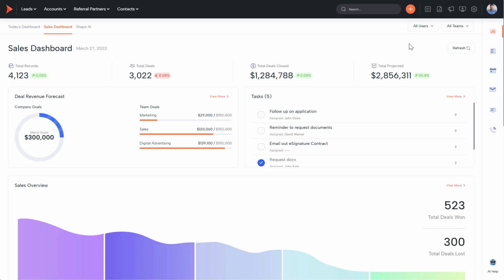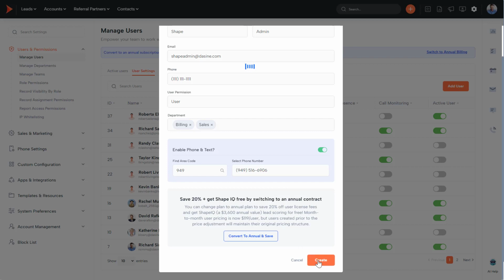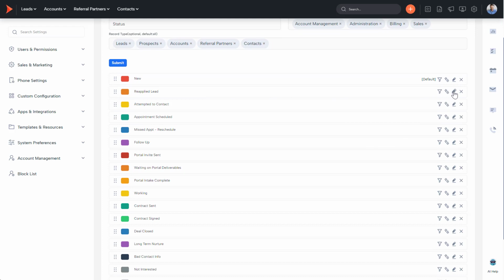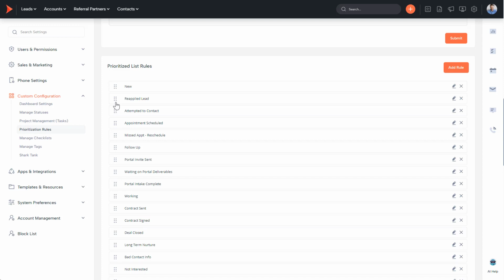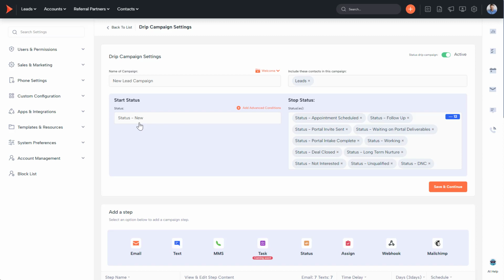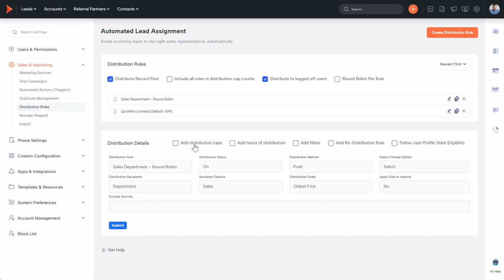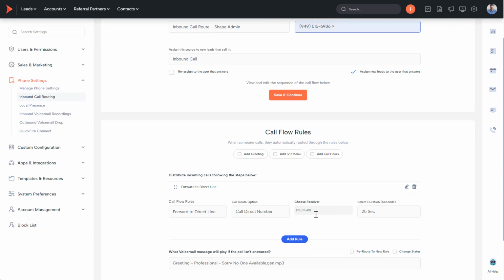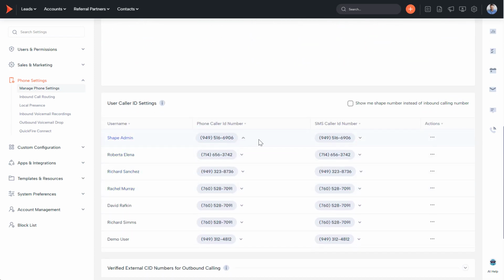Shape CRM Admin Training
See how Shape can work for you:

Managing Users

Status Customization

Prioritization Rules

Drip Campaigns

Marketing Sources

Lead Distribution

Inbound Call Routing

Phone Settings

Chapters:
00:00 Overview
00:08 Managing Users
00:43 Adding a New User
02:52 Status Customization
03:47 Prioritized Pipelines
05:09 Drip Campaign Automation
07:09 Marketing Sources
08:15 Automated Lead Distribution
09:59 Routing Your Inbound Calls
11:07 Acquiring New Phone Numbers
12:27 Summary